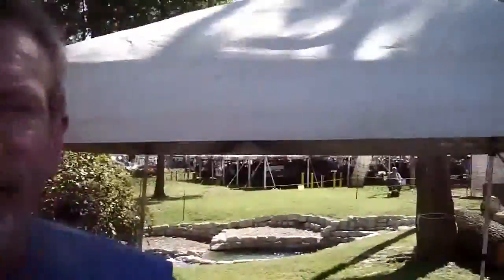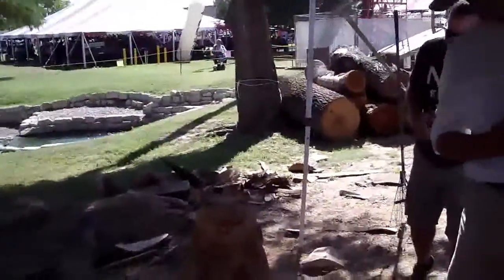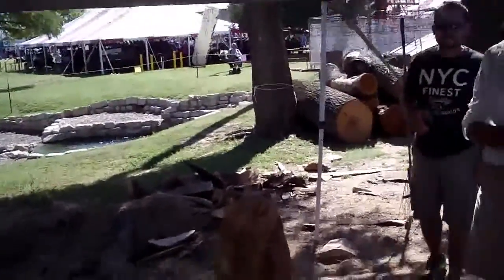Chainsaw Artist Kansas State Fair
Kansas State Fair Chainsaw artist